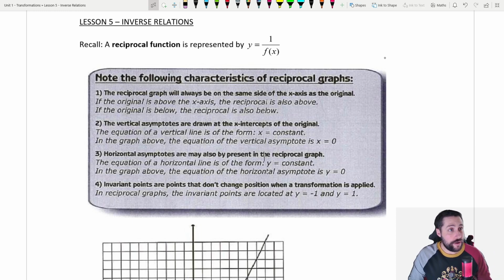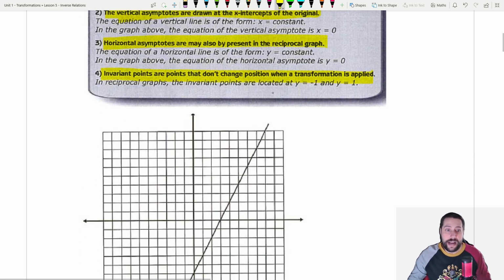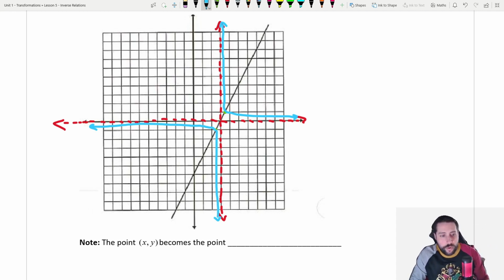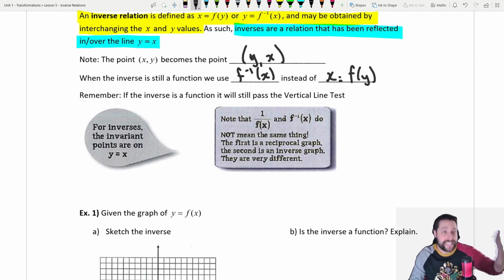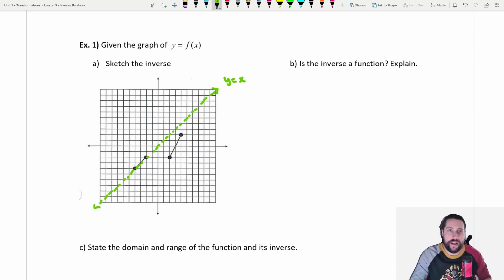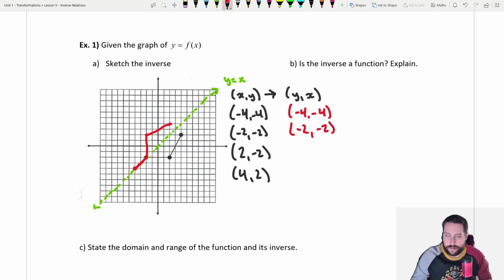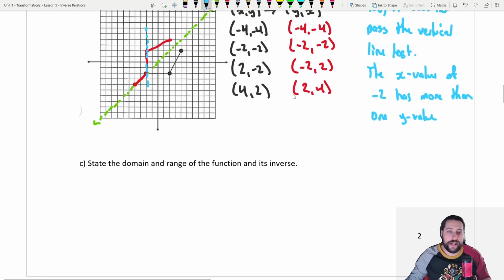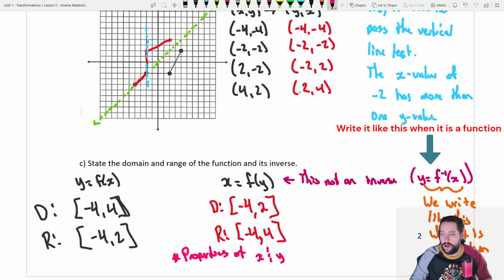Inverse Relations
This lesson is about graphing inverse relations and functions for Grade 12 Pre-Calculus.